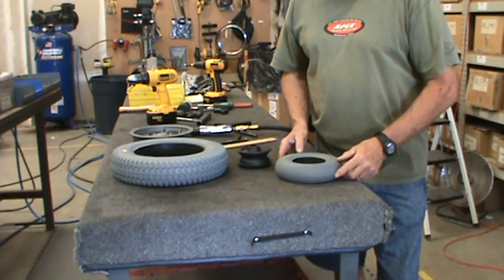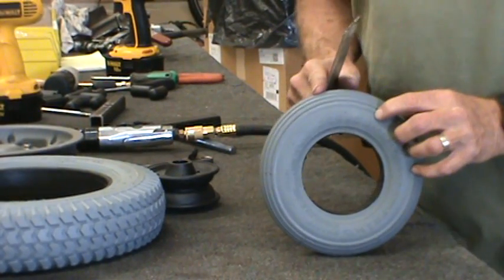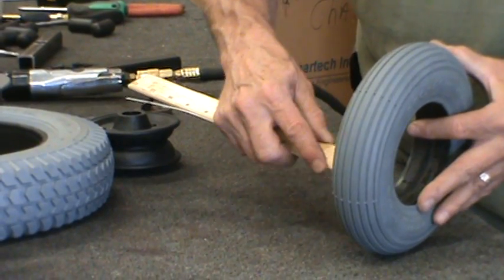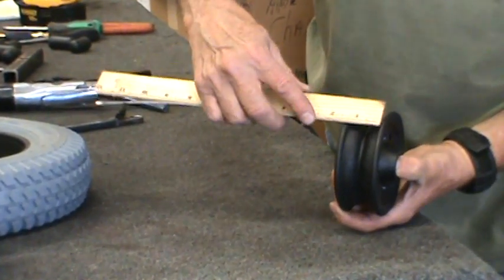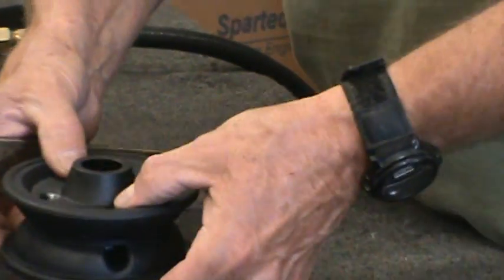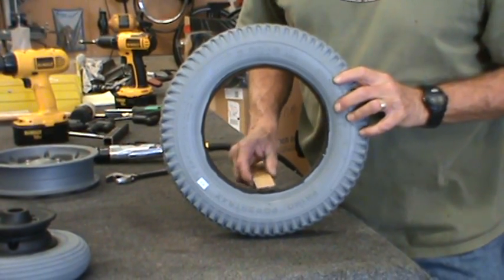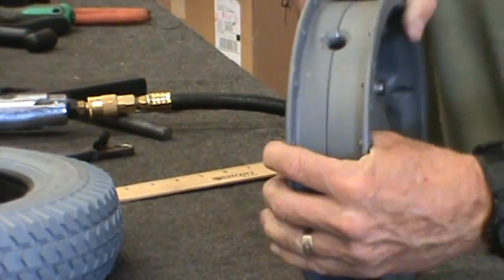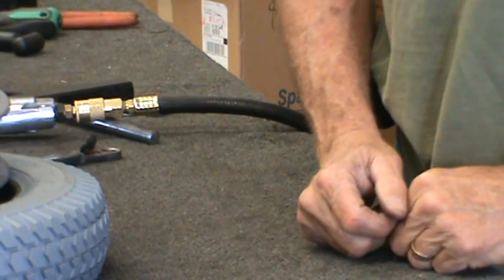New Solutions How to Determine Foam Filled Tire for your wheelchair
Shows how to measure "bead to bead" width to determine correct foam filled tire.